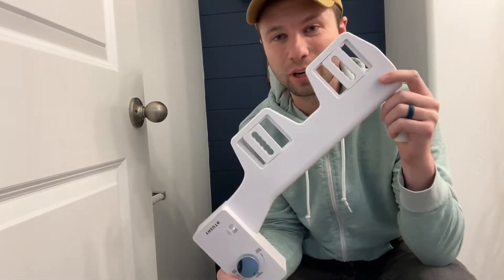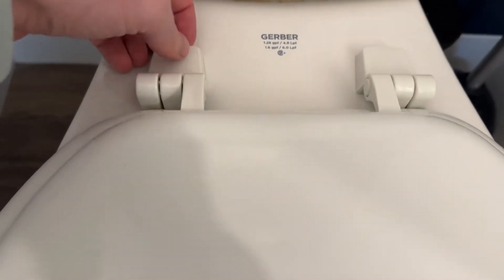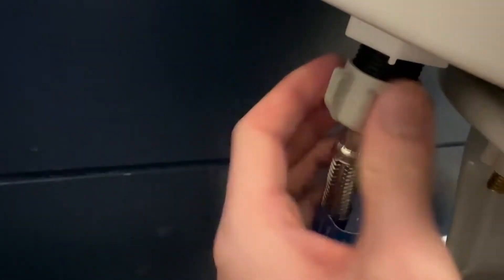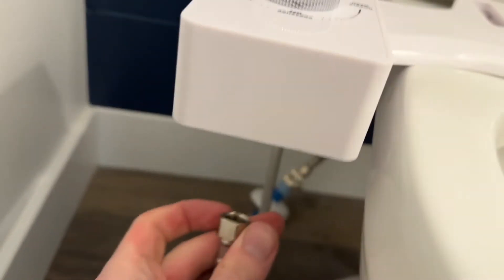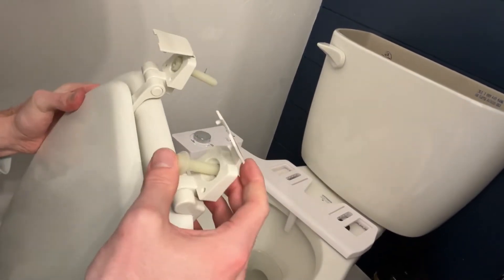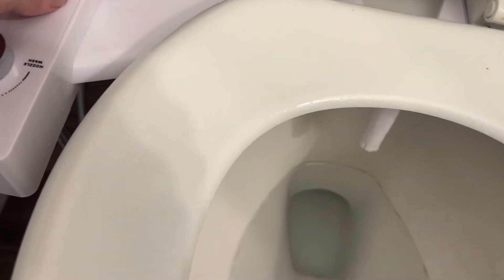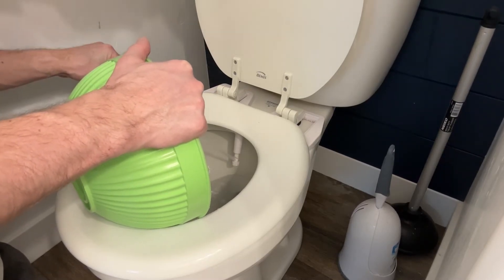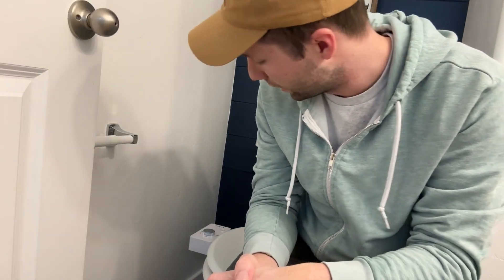Is The Tushy Bidet Worth It? [Review & Installation]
In this video, I should you how to install the Tushy bidet and everything else you need to know about it.

Link to Tushy Bidget